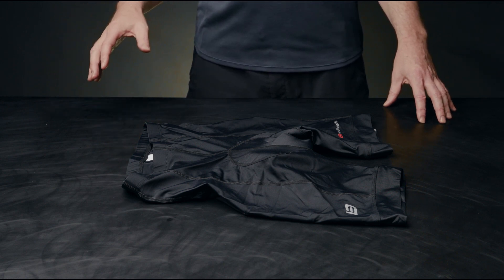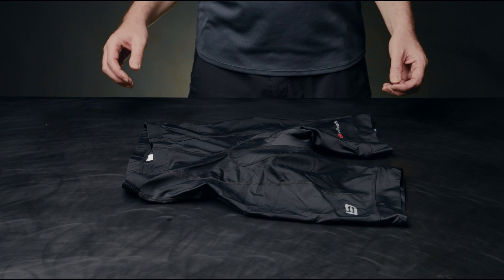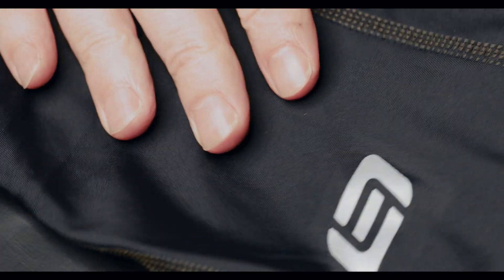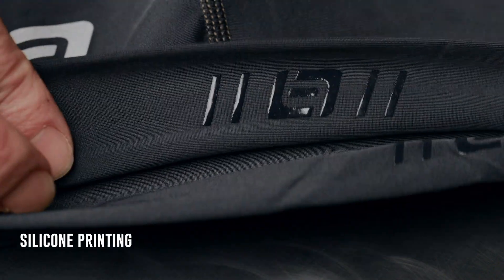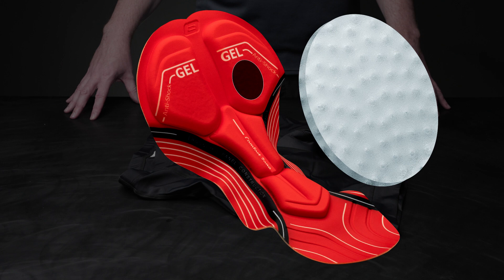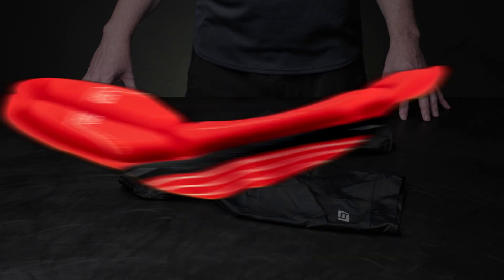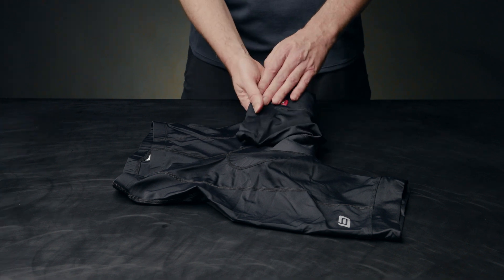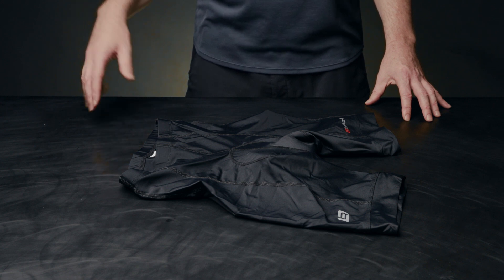Mens Endurance Short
Great performance and value featuring our Ultra GEL Chamois for added comfort on those longer rides.